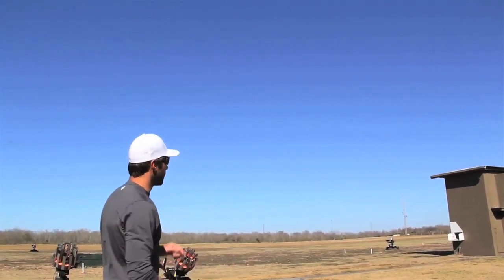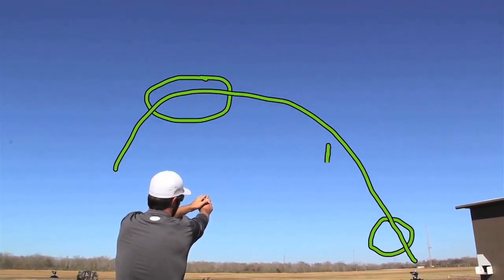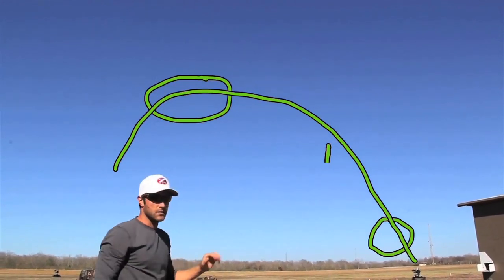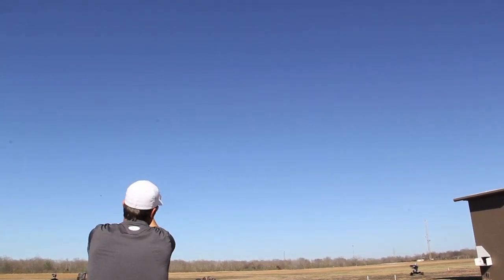8 Basic Technique